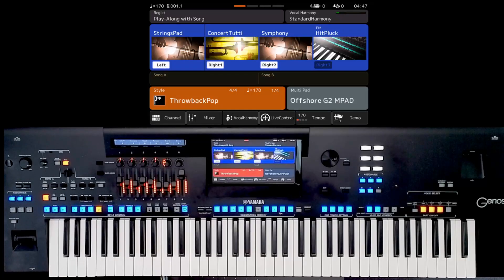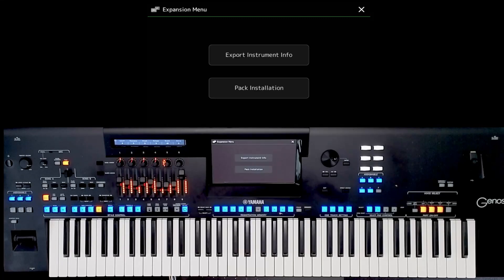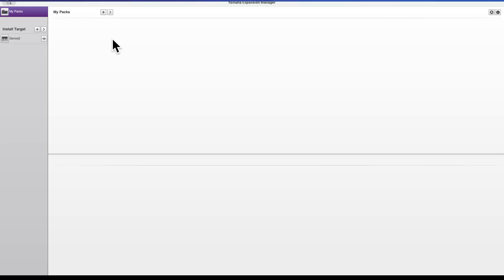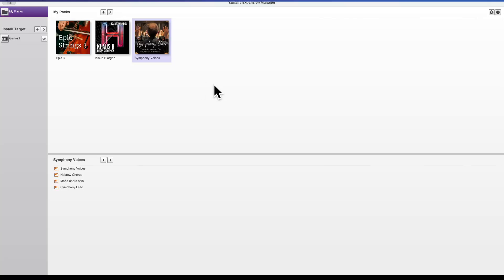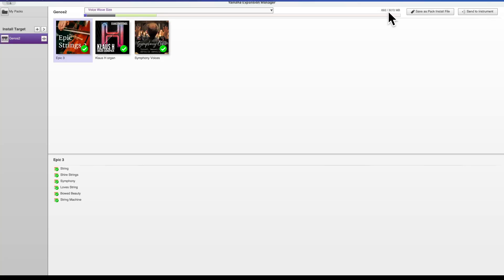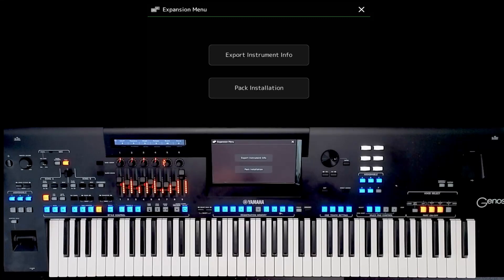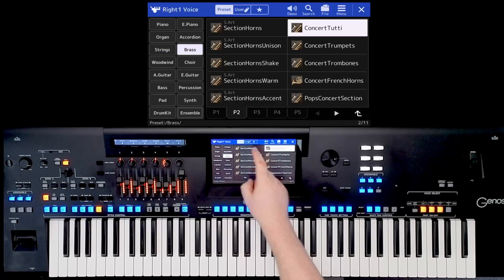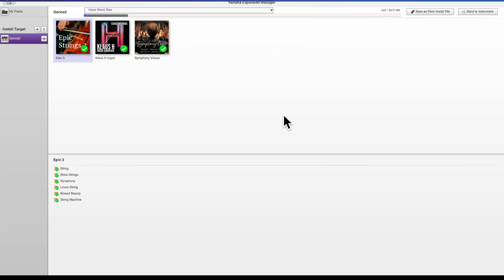Yamaha Expansion Manager - how to use from start to finish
Yamaha Genos and SX owners will find this video useful when loading expansion packs into their instruments. Expansion Manager software must always be the latest version and you keyboards firmware must always be up to date. Other than that, follow the video to get a smooth and successful installation with your keyboard.